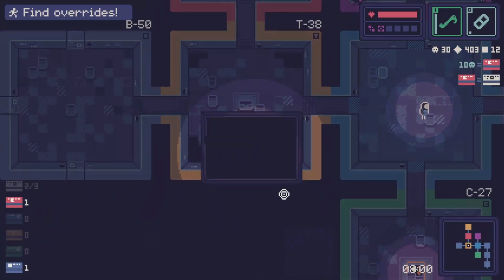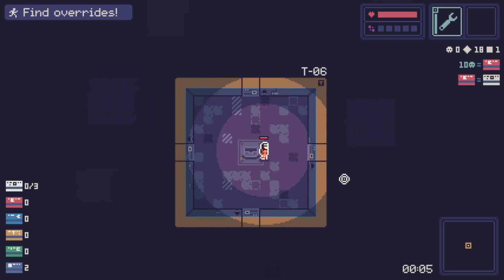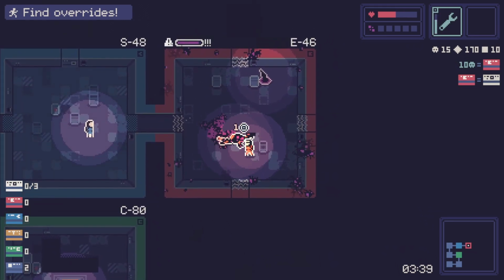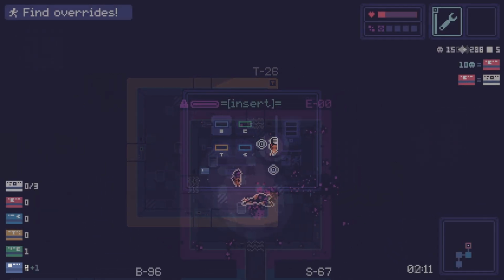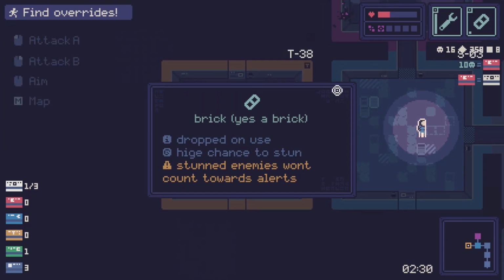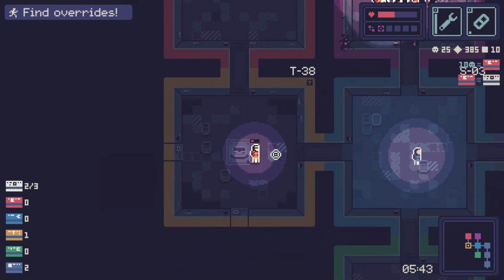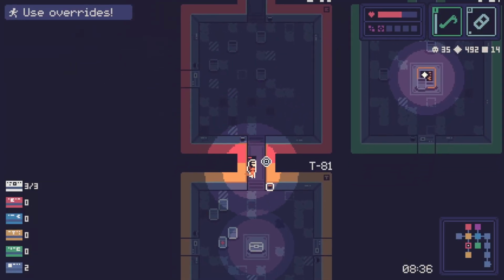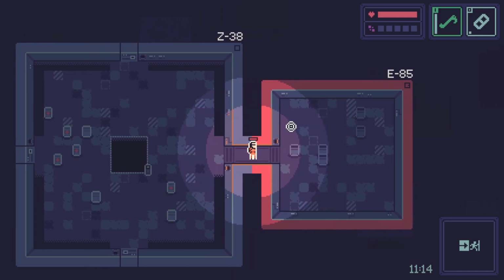Rift Breach | Player-cedural Action Roguelike | [Demo] Gameplay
00:00 Intro
01:17 Failed Runs
09:11 Best Run
21:21 Outro

Welcome to Bman Plays Indies! Discovering and learning more about indie games has become my passion and I love being able to share them to more and more people. Hopefully these videos can also help you find your next game! :D